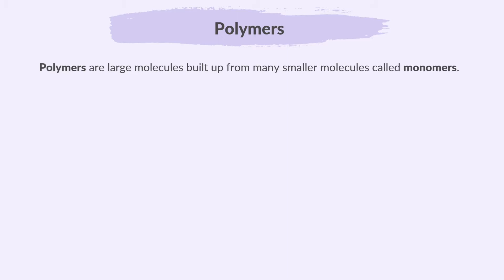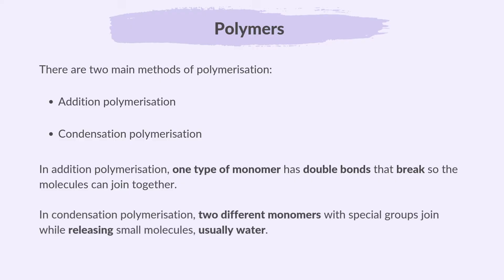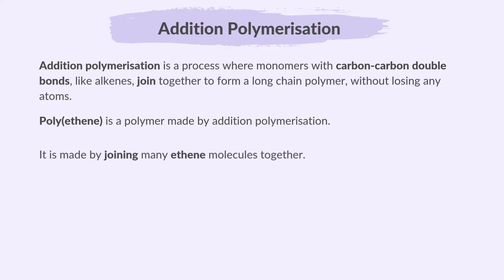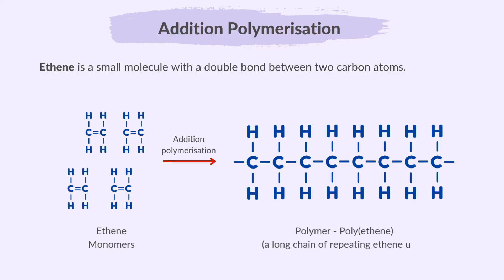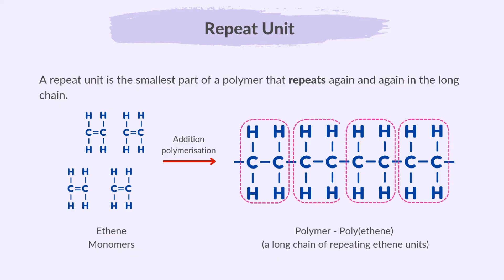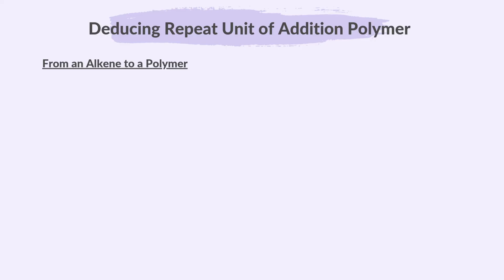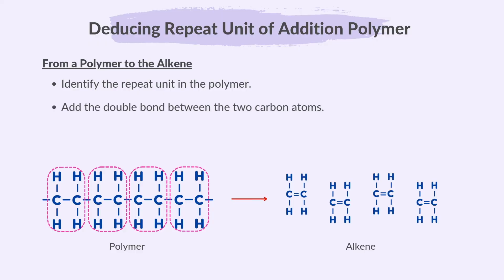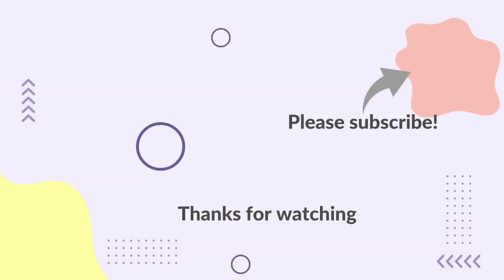11. Organic Chemistry (Part 7) (7/8) (Cambridge IGCSE Chemistry 0620 for 2026, 2027 & 2028)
This video summarises what you need to know about Part 7 (Part 7 of 8) of topic 11. Organic Chemistry from the Cambridge IGCSE syllabus of Paper Chemistry 0620, for exams in 2026, 2027 & 2028.

00:00 Welcome
00:11 Please Subscribe
00:28 Polymers
01:30 Addition Polymerisation
03:08 Naming Polymers
03:22 Repeat Unit
04:24 Deducing Repeat Unit of Addition Polymer
05:33 Super Thanks